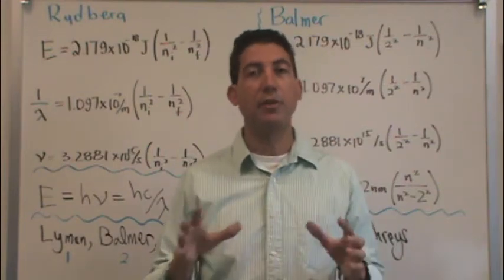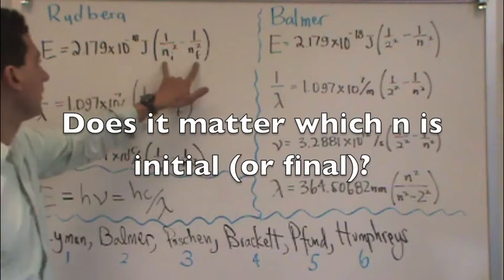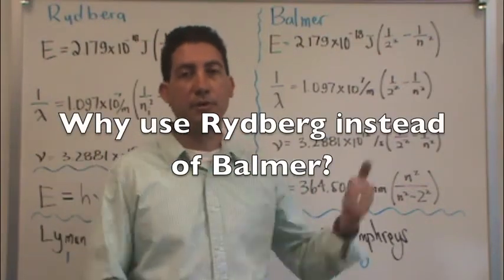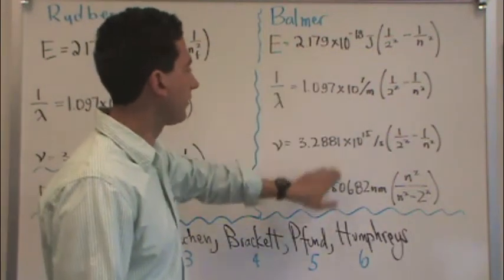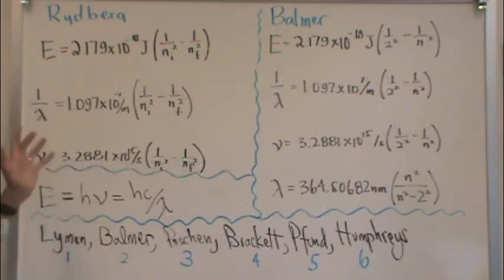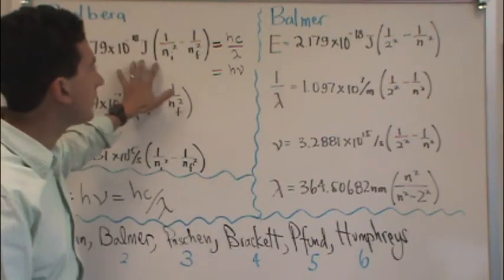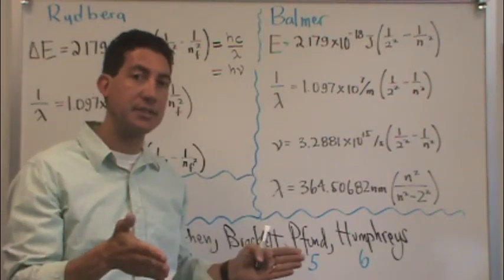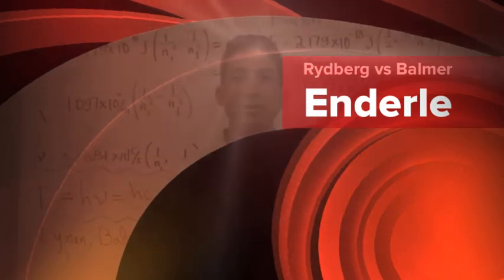Rydberg vs Balmer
Here's a description of why videos on this channel focus on the Rydberg equation instead of Balmer equation. The hope is to tackle some of the common comments made by YouTubers regarding the Rydberg videos posted on this channel.

Note: The equations written here are for the H atom. You will not find a discussion of the Z^2 in this video.